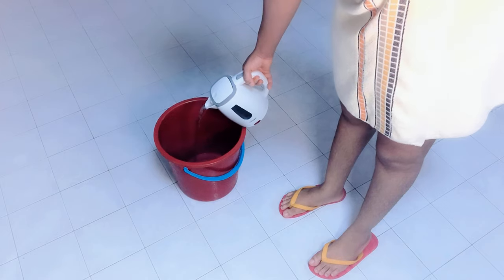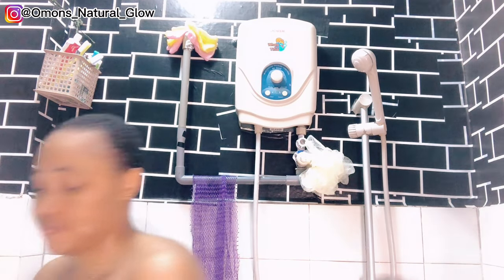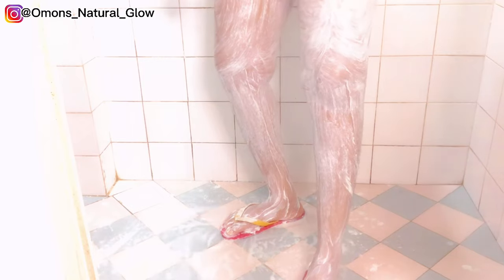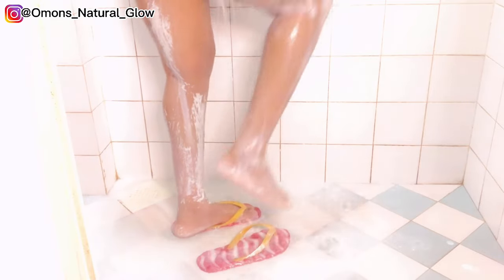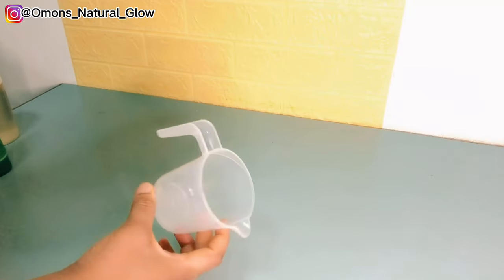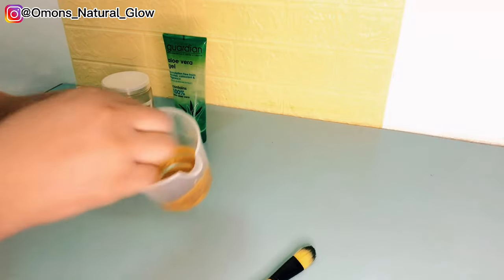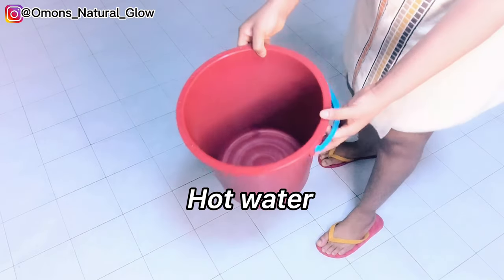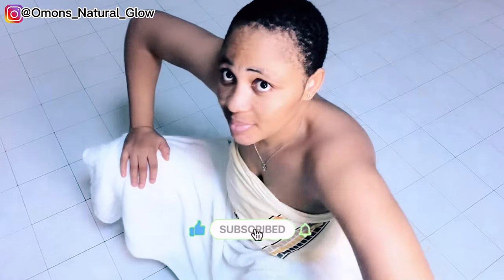BEST ROUTINE VAG HYGIENE AT HOME 100%| how to get rid of shave bumps, ingrown hairs & Discolouration